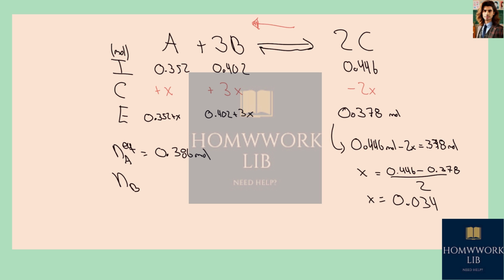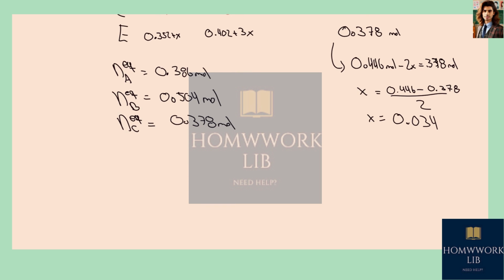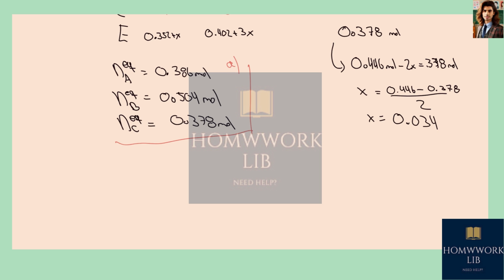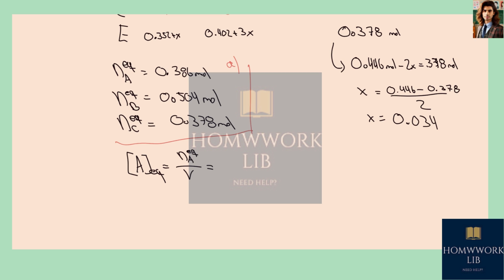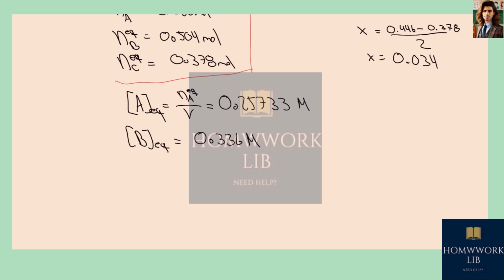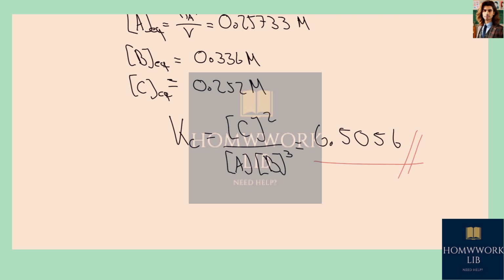[Chemistry] Consider the equilibrium: A (g) + 3 B (g) ? 2 C (g) Initially 0.352 mol of A, 0.402 mol